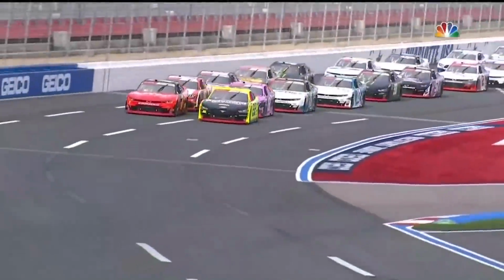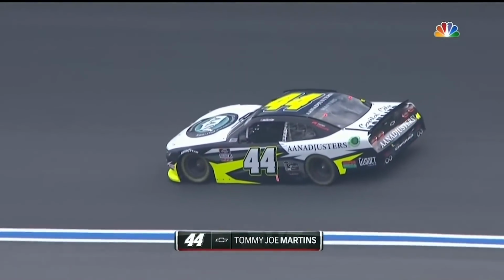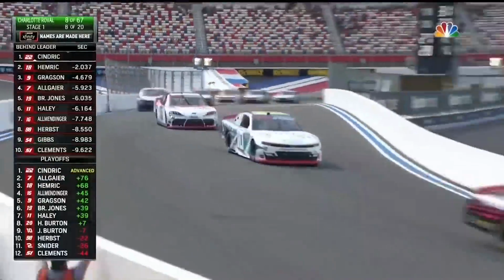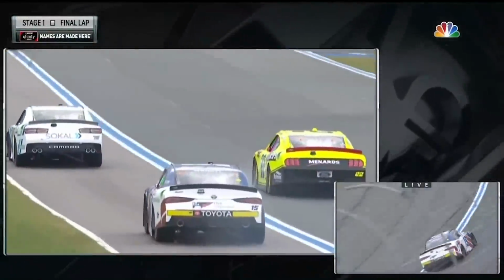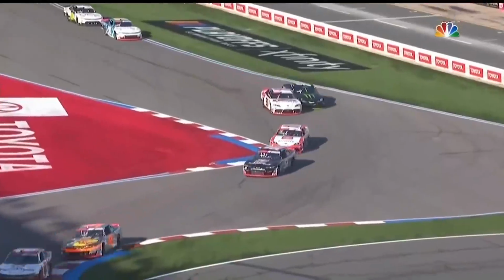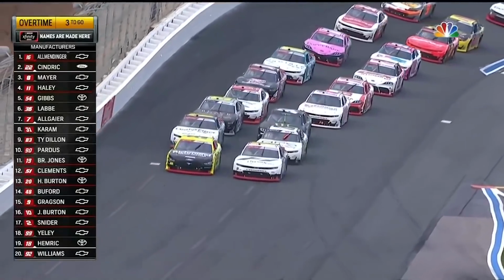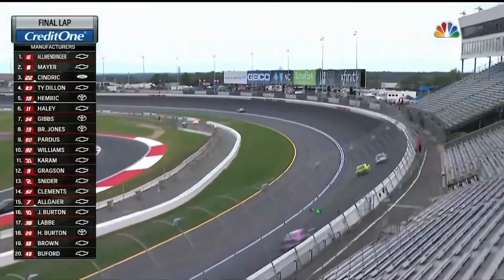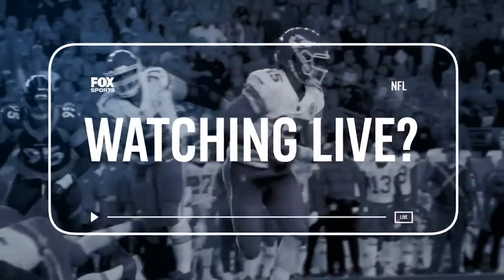NASCAR Xfinity Series at Charlotte Roval | HIGHLIGHTS | NASCAR ON FOX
Full highlights from Saturday's NASCAR Xfinity Series race at the Charlotte Motor Speedway Roval.